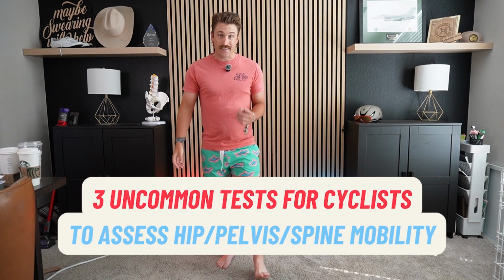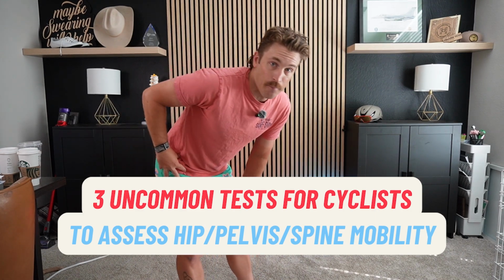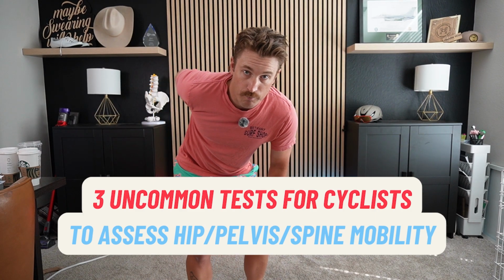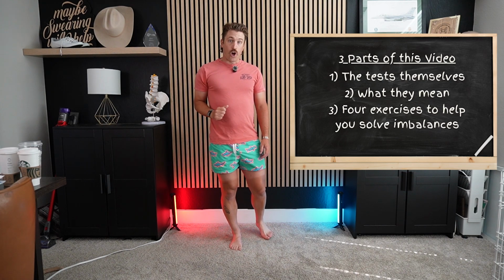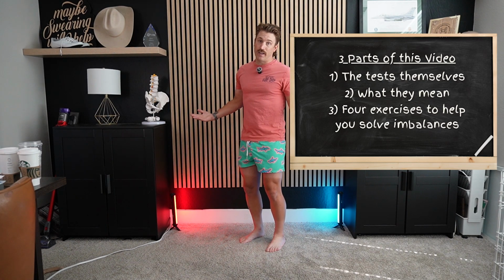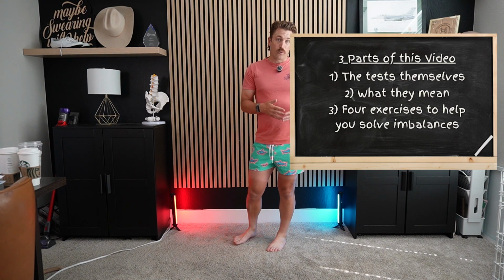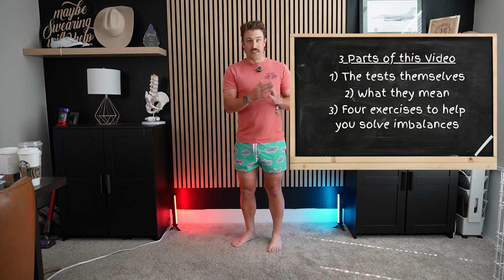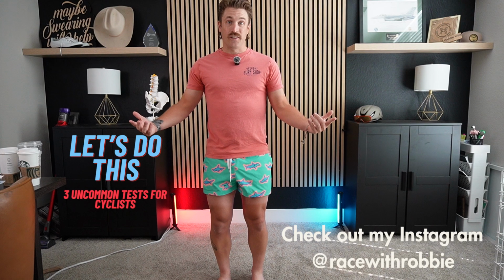Why Your Back Hurts on the Bike (And How to Find the Cause)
I help cyclists solve the back pain, discomfort and movement issues that keep getting in the way of riding the way they want to ride.

I'm a cyclist and Doctor of Physical Therapy with 13 years of experience and 10,000+ back pain cases. I started Race with Robbie to give cyclists a cycling-specific approach that goes beyond generic exercises, traditional rehab and endlessly chasing the next "fix."

On this channel, I break down cycling back pain, bike position, mobility, strength and how your body actually interacts with the bike.

If you're dealing with a tough back pain or performance issue and want my help: